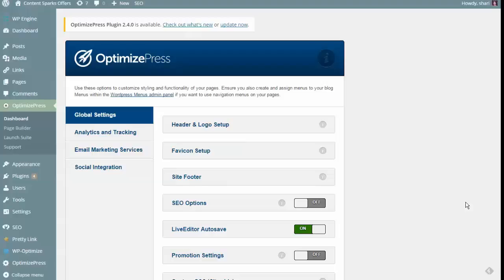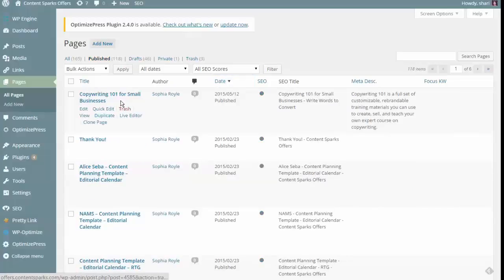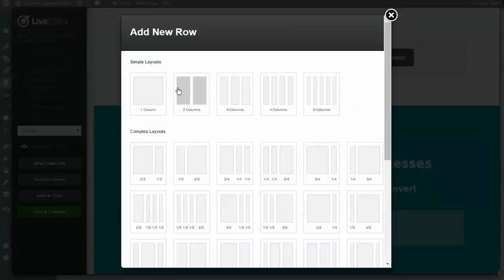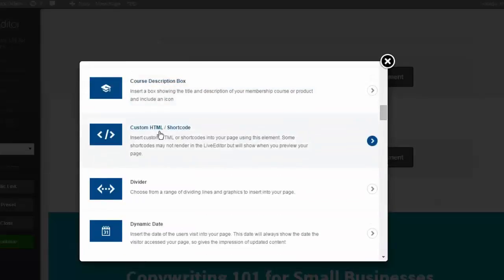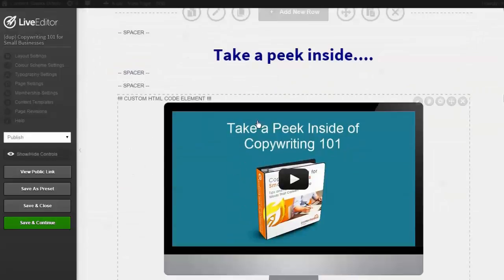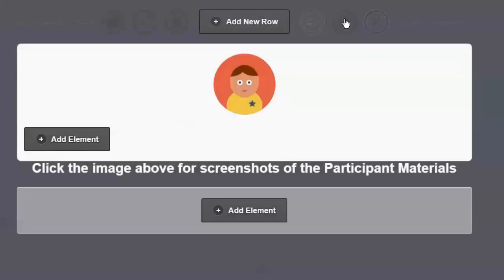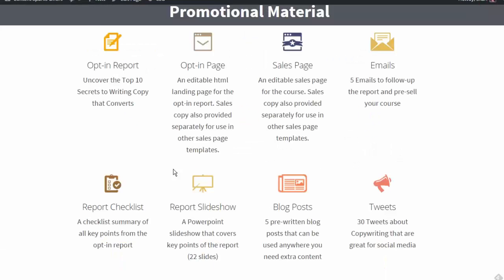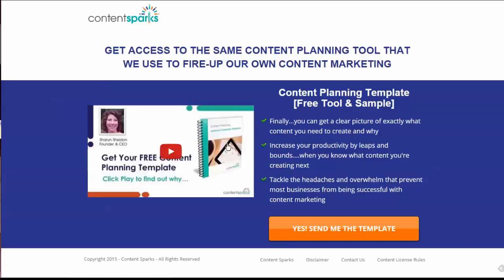OptimizePress Demo - Content Sparks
Watch the demo of OptimizePress and read more about how I use it to create beautiful, professional sales funnel pages. I love the flexibility and it's the best tool I've found for creating something modern-looking, but also being able to tweak it to my heart's content.